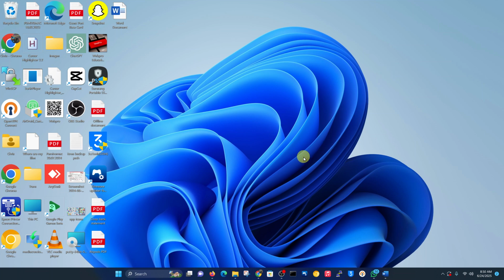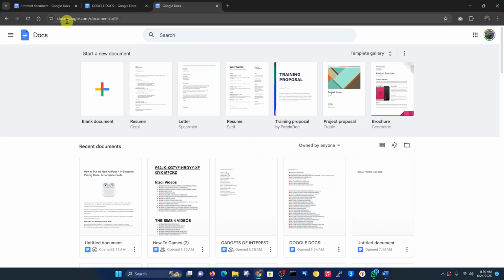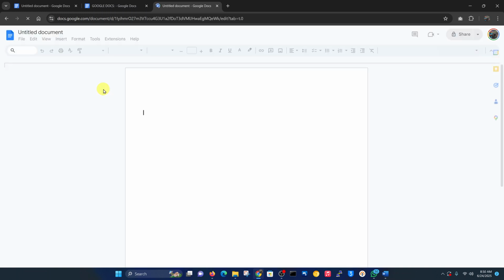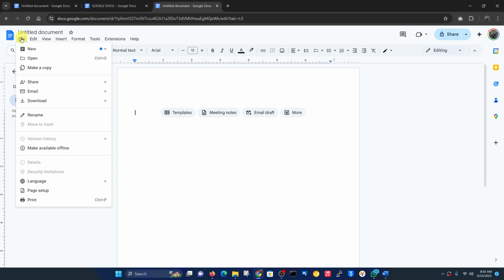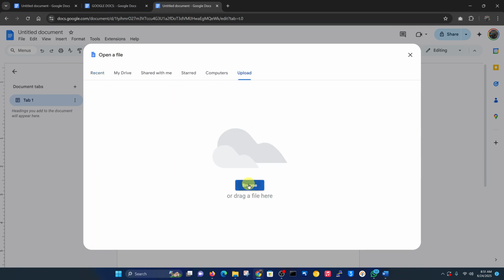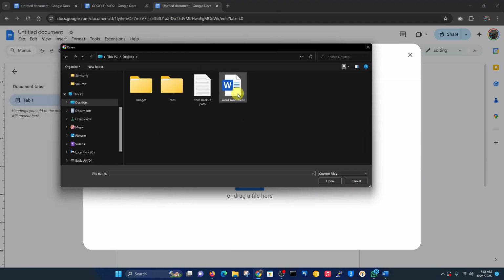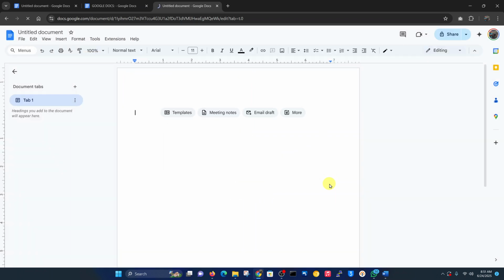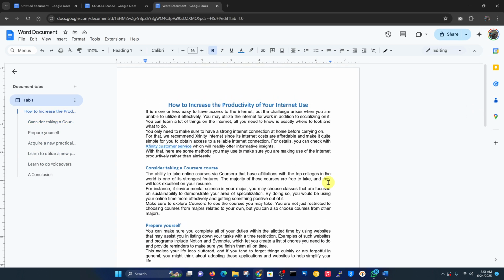How To Convert Microsoft Word To Google Docs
Learn how to convert a Microsoft Word document to Google Docs in just a few steps. This tutorial shows you how to upload a Word file (.doc or .docx) and instantly convert it to an editable Google Docs format.

Locate your Microsoft Word Document.
Open your preferred browser and search ''docs.google.com''.
Click ''Blank document''.
Click ''File'' at the top-left corner.
Select ''Open''.
Click ''Upload'' and click ''Browse''.
Navigate  where your Microsoft Document is and select it.
Click ''Open''.

Cell Phone Tripod Adapter